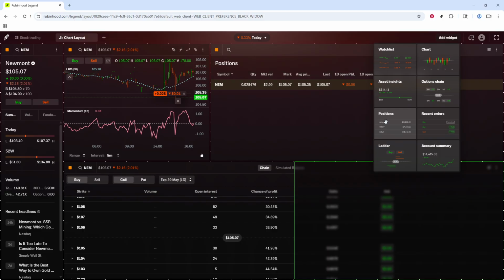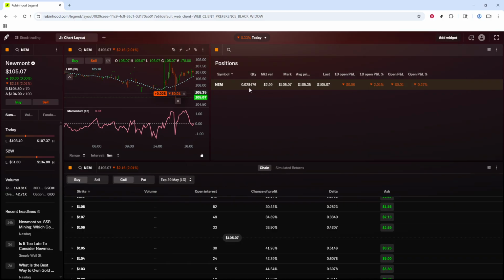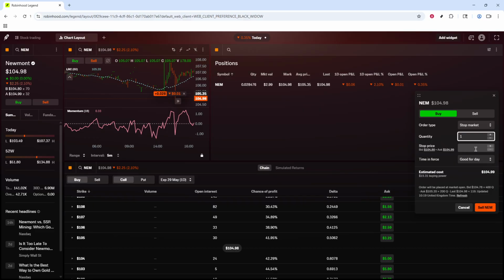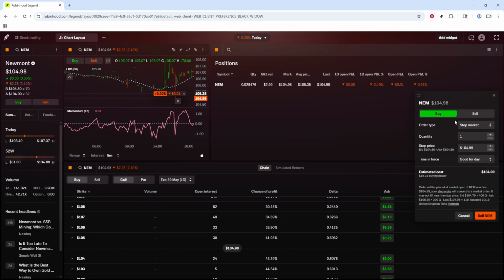How To Setup A Stop Loss Robinhood Legend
This tutorial provides a comprehensive guide on how to successfully set up a stop-loss order for your positions within the Robin Hood Legend platform. You will learn the exact steps to ensure the positions widget is active, navigate to the specific order menu, and configure your stop-market parameters. The video also covers the final verification process to ensure your risk management order is submitted correctly and remains tracked within your workspace.

Video Chapters
00:00 - Introduction to Setting Up a Stop-Loss
00:08 - Configuring the Positions Widget
00:16 - Accessing Position Options
00:30 - Selecting Stop-Market Order Type
00:44 - Configuring Order Quantity and Details
01:02 - Submitting and Verifying the Stop-Loss